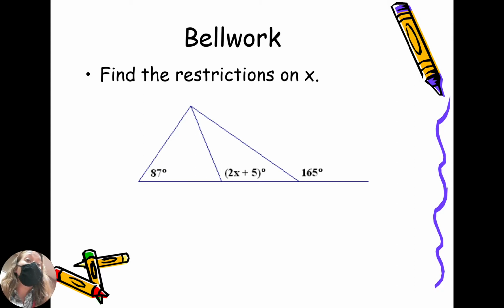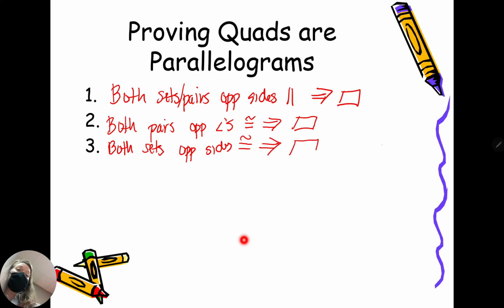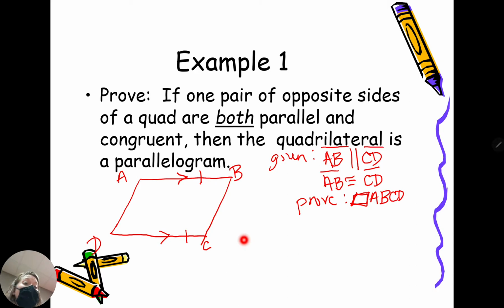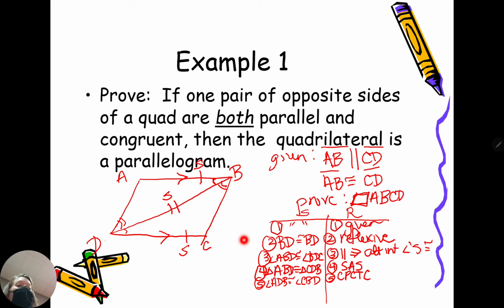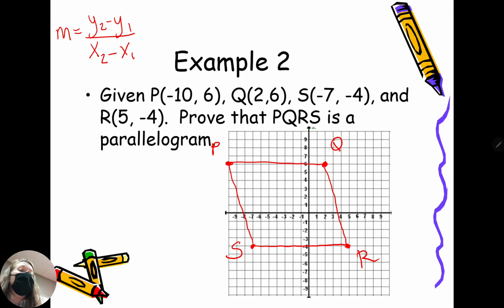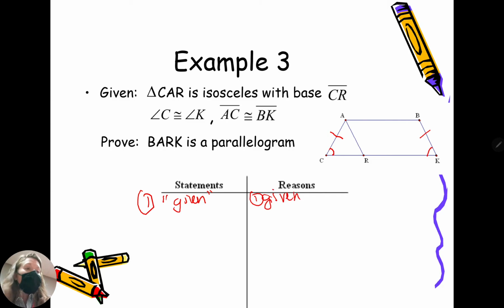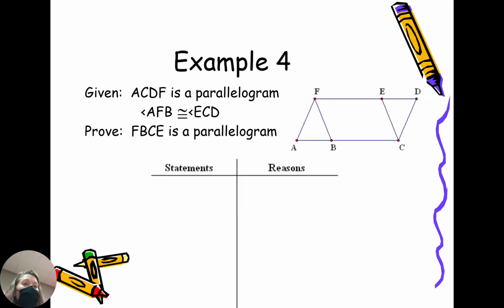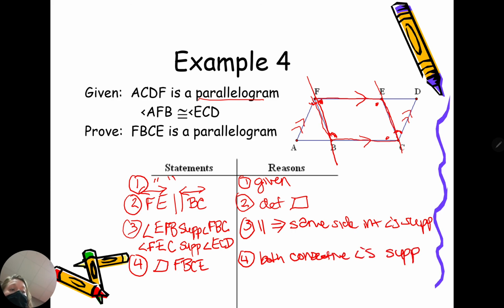5.6 Proving Parallelograms